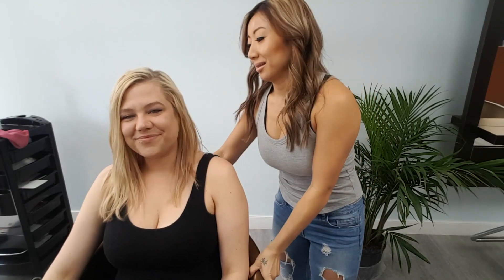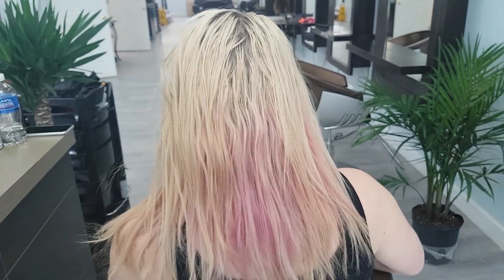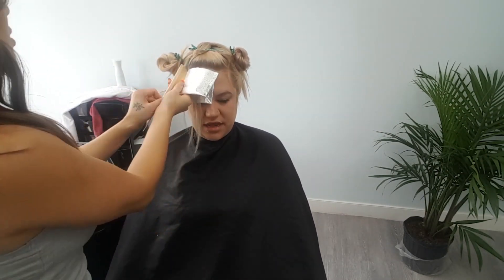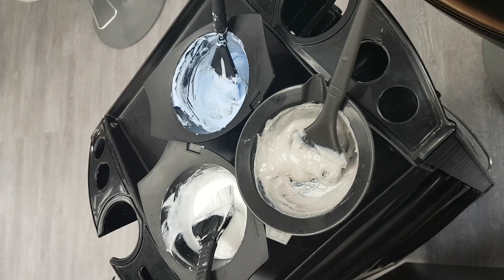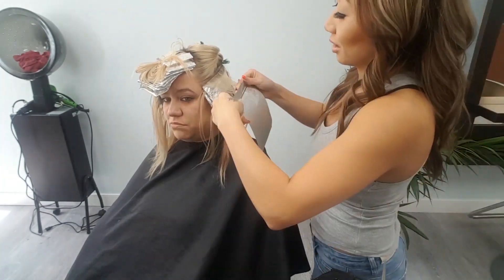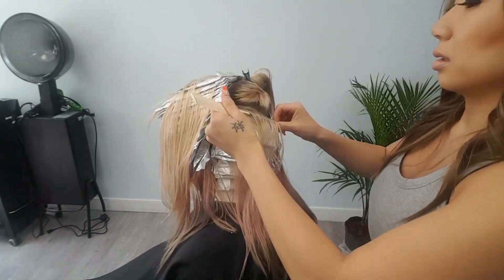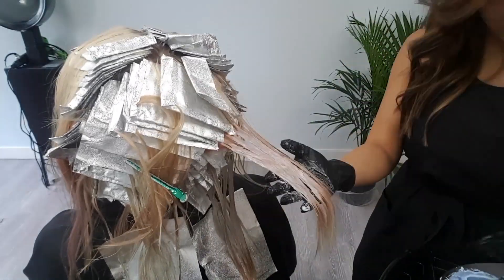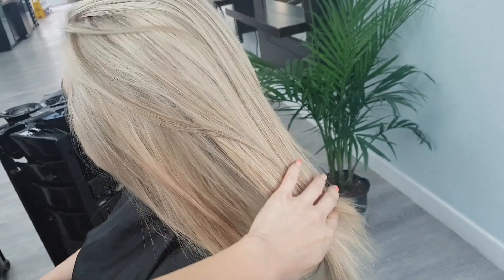drip dye pt.4 removing hair color stain to create a two-toned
veronica here! ally is back in my chair for the fourth time. i’ve been documenting her hair’s journey from drip dye part 1 all the way to now. today i’m going to be removing HAIR COLOR STAIN and taking ally to a beautiful two-toned blonde with highlights and lowlights.

HIGHLIGHTS
01:24 lightening the hair
03:00 the 3 formulas for ally's hair
05:56 removing the haircolorstain
06:42 all formulas applied
7:06 the FINISHED product

like most artificial colors, the pink from our original drip dye has stained ally’s hair. it’s typical of these colors to fade up to this point before ‘staining’ the hair. to remove it, i have to lighten the hair. i’m going to take care of this hair color stain as i create her highlights and lowlights.

hi 😘we are nvenn hair and beauty, a PREMIUM hair brand. we are founded by AWARD WINNING stylists, jessica and veronica, that have been in the industry now for over 20 years 👩‍ they have done everything in the industry from working behind the chair on clients, owning a salon, competing internationally, session styling for photoshoots📷, and of course formulating and creating us! you may have seen us on global tv, the edmonton journal, avenue magazine, and much more 🤩

we love all things HAIR, and believe that anything in hair is achievable as long as it is done properly and you use the BEST HAIR PRODUCTS. there are no shortcuts to great hair! our products are a blend of NATURE 🌿and SCIENCE 🔬. our #1 focus is to make sure your hair is looking its best!

at nvenn, CHANGING THE WORLD THROUGH HAIR AND BEAUTY is what we strive to do daily ❤️